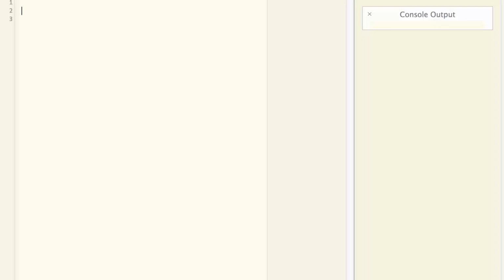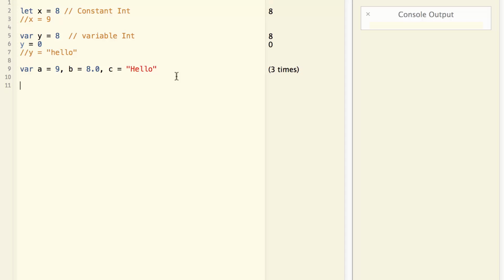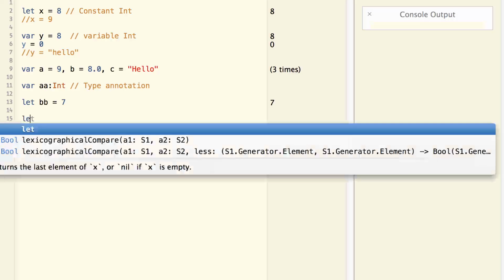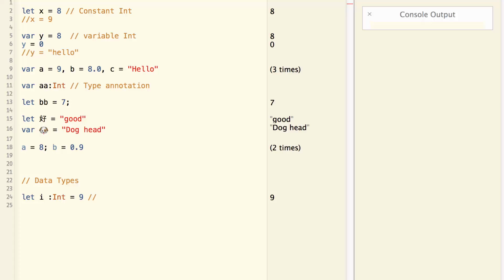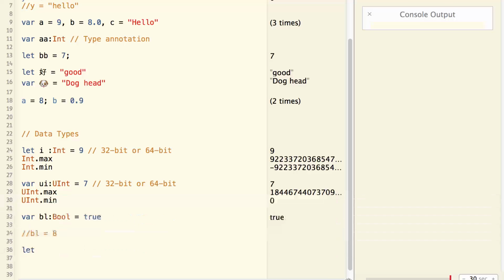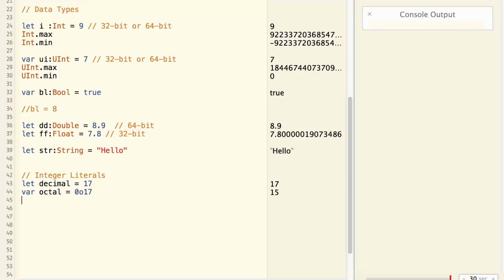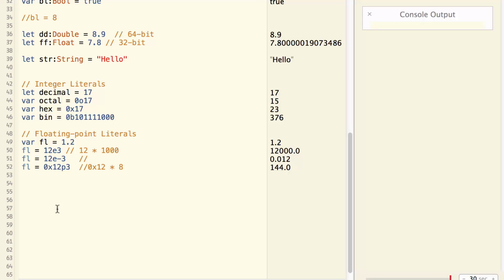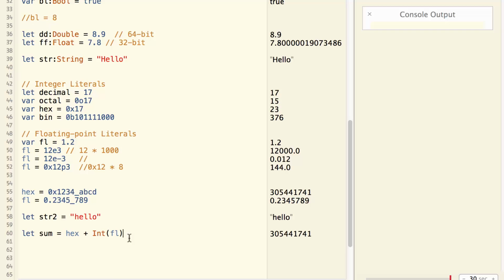Swift Programming #1: Basic Data Types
Constant vs. variable
Int, UInt, Float, Double, String, Bool